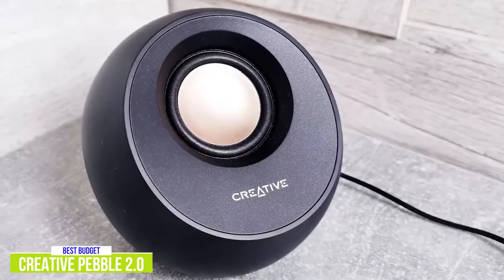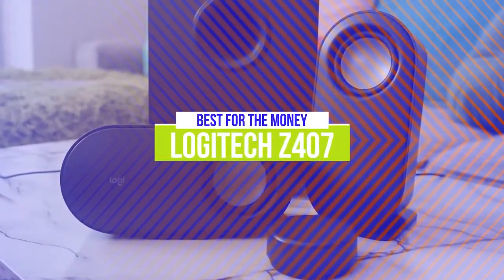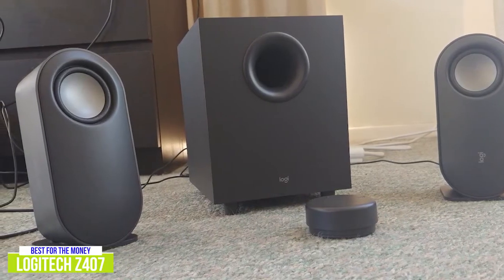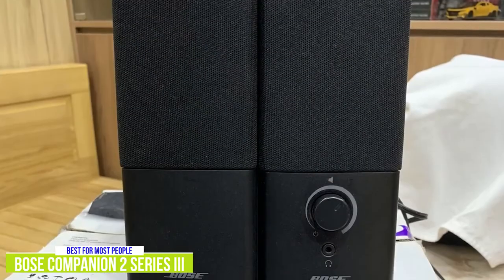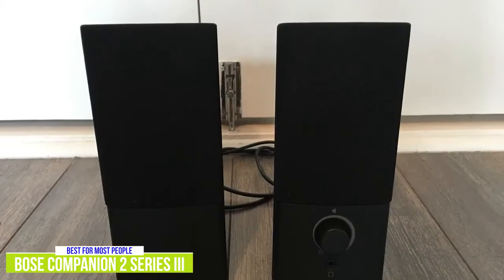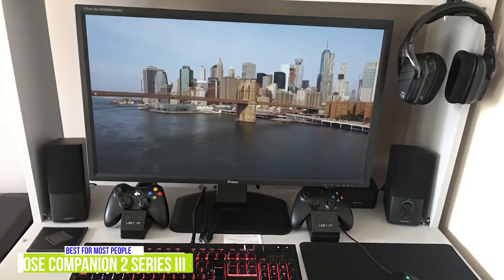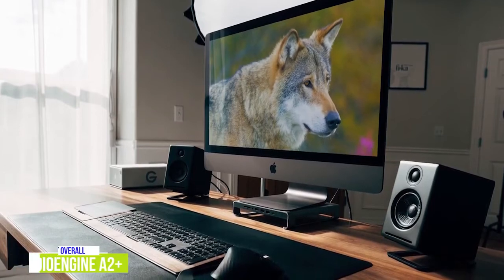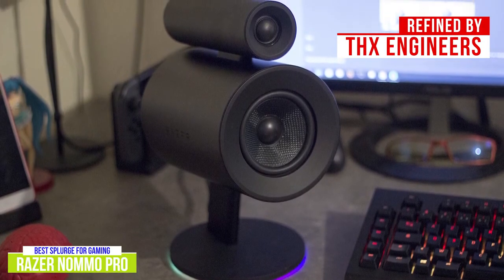Best Computer Speakers in 2021-2022 Best PC speakers for 2021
↓↓CHECK PRICING AND REVIEWS ON AMAZON↓↓

👉5 - Creative Pebble 2.0

👉4 - Logitech Z407

👉3 - Bose Companion 2 Series III

👉2 - Audioengine A2+

👉1 - Razer Nommo Pro